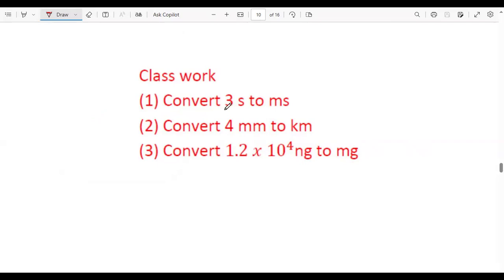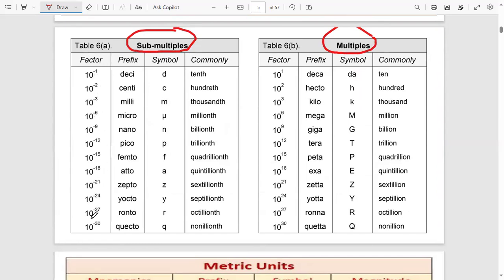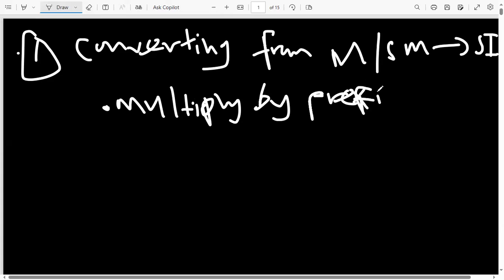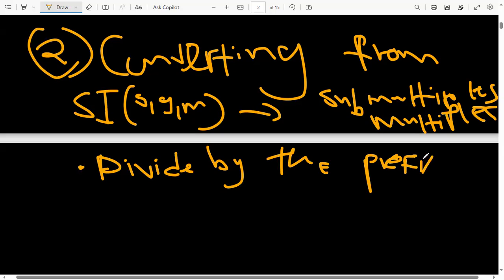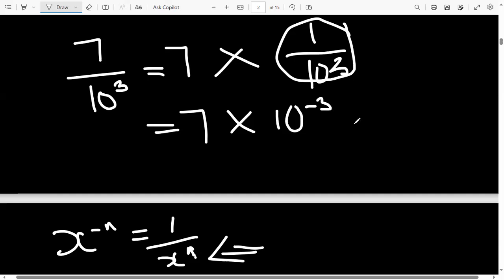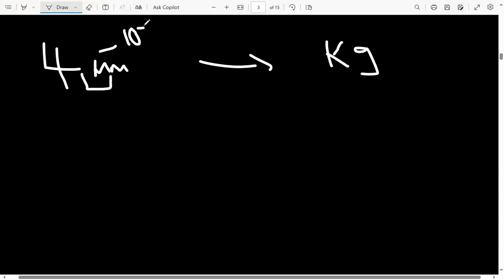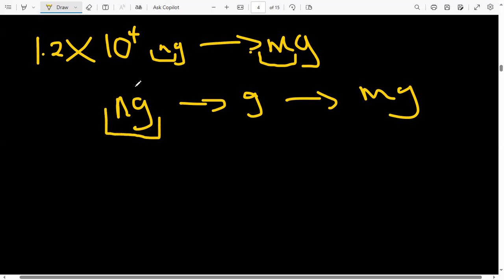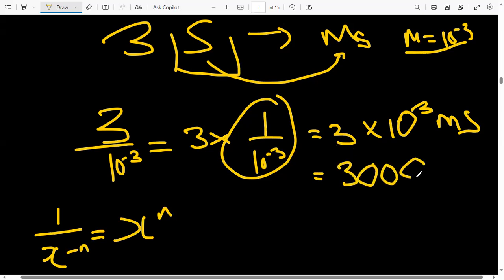UNIT CONVERSIONS BY DIRECT SUBSTITUTION